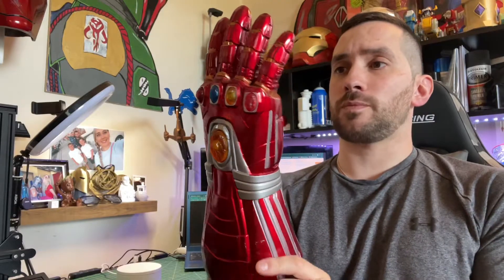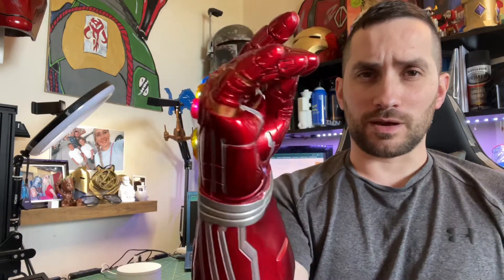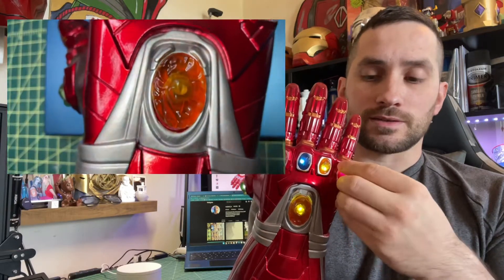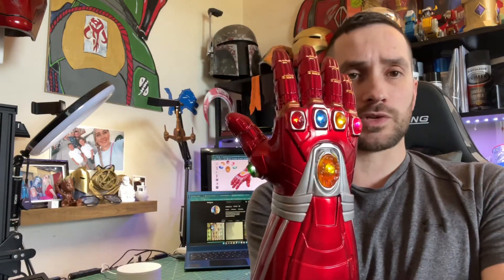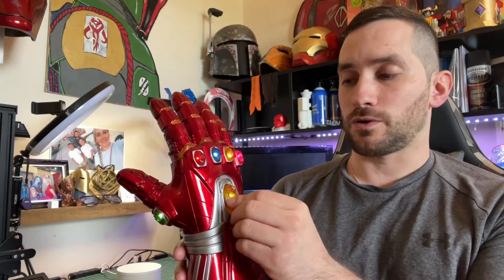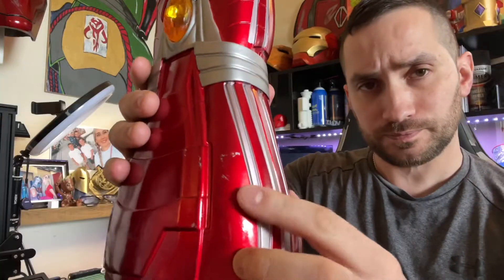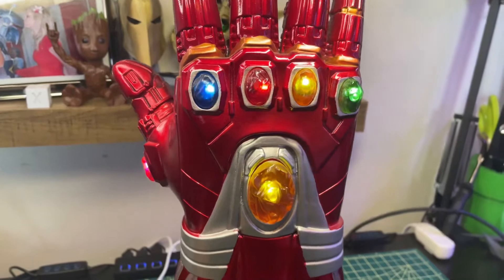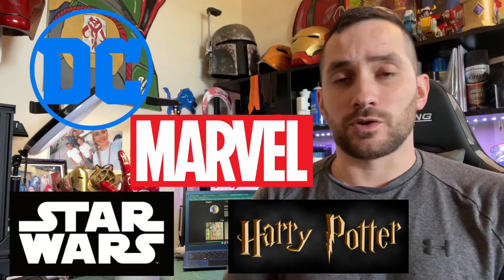Ironman Infinity Gauntlet (review)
Here’s my review on the Amazon Ironman Infinity Gauntlet.  I tried to make this video short and straight to the point.  If you’re in the market for a cheap, sturdy Ironman prop - look no further!  I gave my personal, honest opinion review so have a look and be your own judge.  I will link where to buy this below from Amazon.

LED Light Up Infinity Gauntlet Iron Man Gloves with Removable Magnet Infinity Stones Batteries: